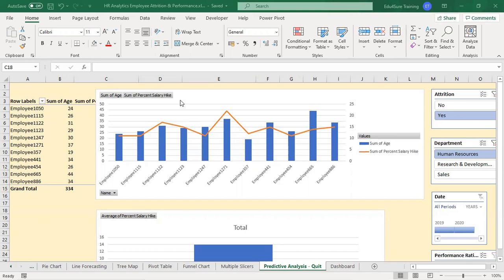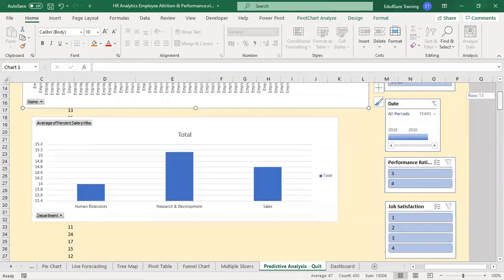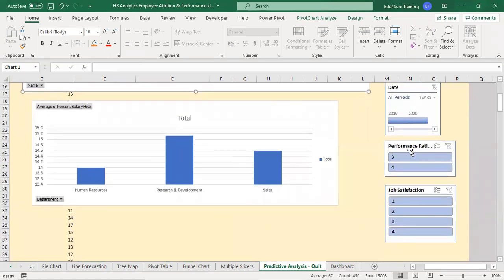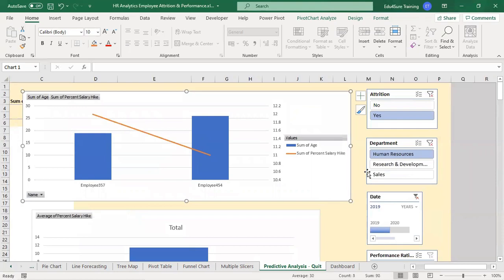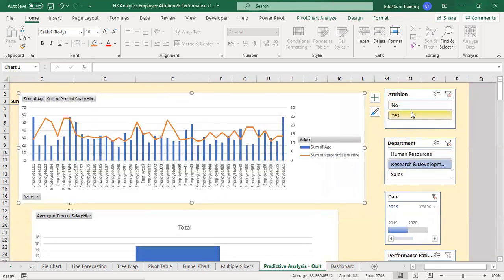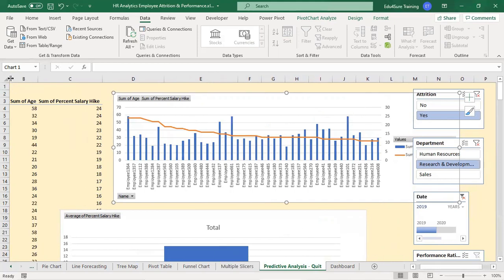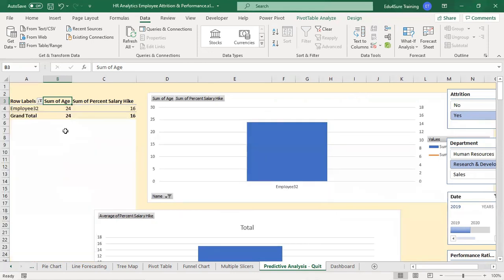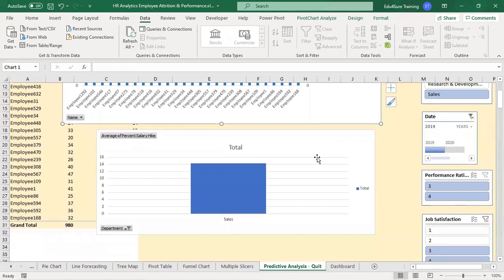Predictive Analysis of Data | Who might Quit the job | HR Analytics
A very quick video on 𝐏𝐫𝐞𝐝𝐢𝐜𝐭𝐢𝐯𝐞 𝐀𝐧𝐚𝐥𝐲𝐬𝐢𝐬 (𝐖𝐡𝐨 𝐦𝐢𝐠𝐡𝐭 𝐪𝐮𝐢𝐭 𝐣𝐨𝐛) 𝐨𝐟 𝐃𝐚𝐭𝐚 (𝐔𝐬𝐢𝐧𝐠 𝐄𝐱𝐜𝐞𝐥 𝐨𝐧 𝐑𝐞𝐚𝐥 𝐂𝐨𝐫𝐩𝐨𝐫𝐚𝐭𝐞 𝐃𝐚𝐭𝐚). How can we use Employees' Data in Excel and Analyse it to find Who Might Quit the Job? Isn't it an interesting & logical approach to find the answer using Employee Data?

A very quick video on Predictive Analysis (Who might quit job) of Data (Using Excel on Real Corporate Data). How can we use Employees' Data in Excel and Analyse it to make data-driven decisions? The complete Training program has various HR-related issues.